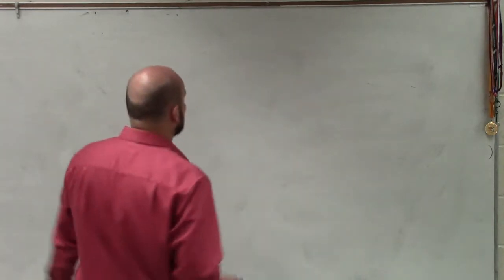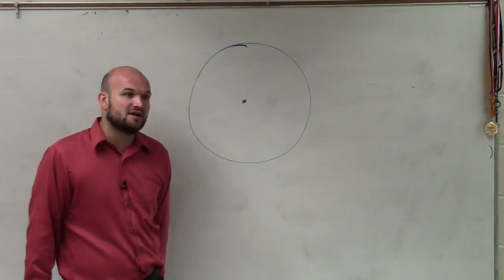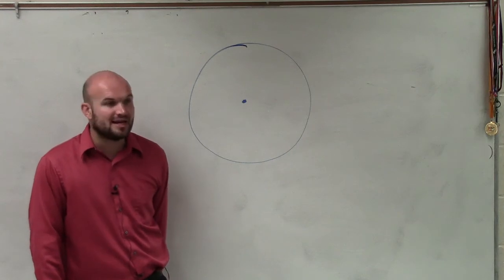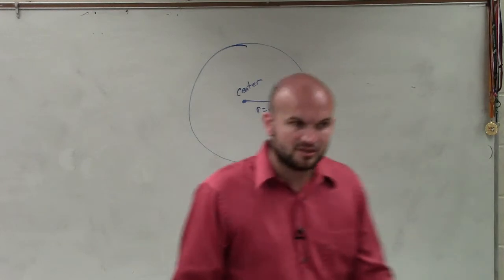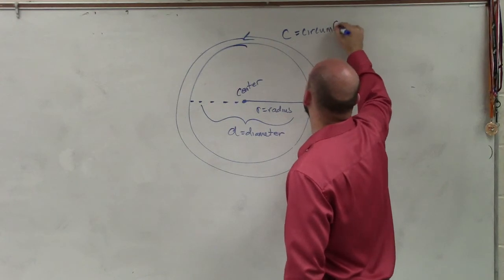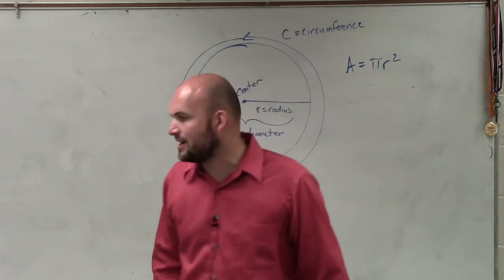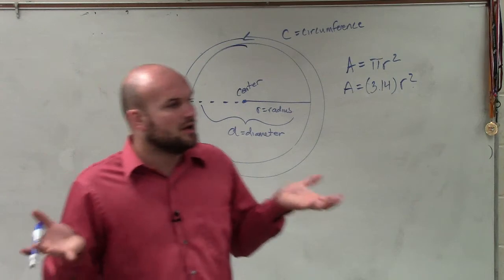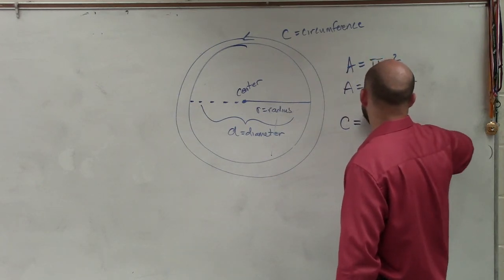What are the important formulas for a circle